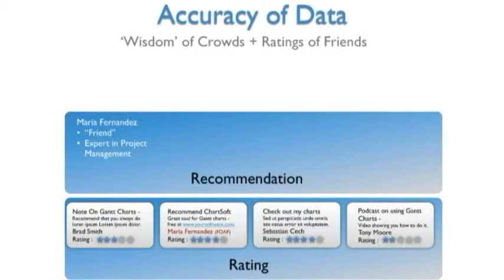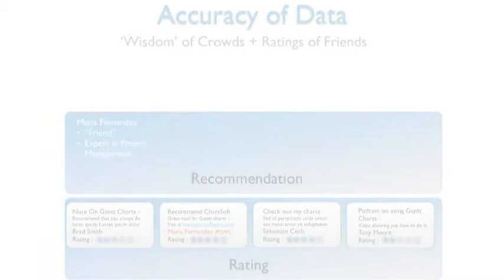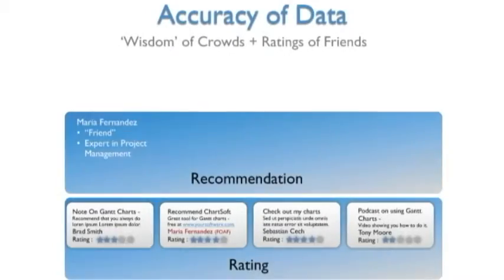Tools for Our Times - Part 3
Jonny Parkes discusses social media innovations that add value to eLearning while mitigating security risks. Mr. Parkes addresses the audience at the 2009 Irish Learning Showcase on March 17, 2009.